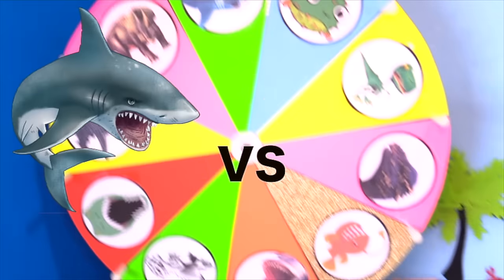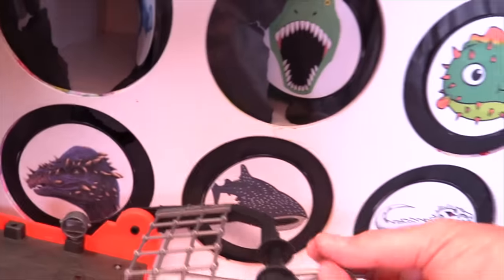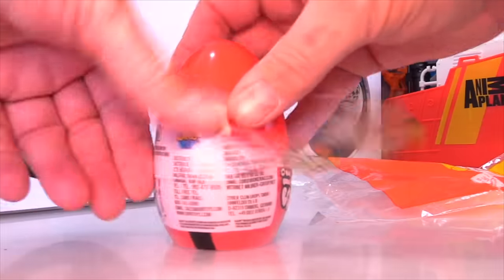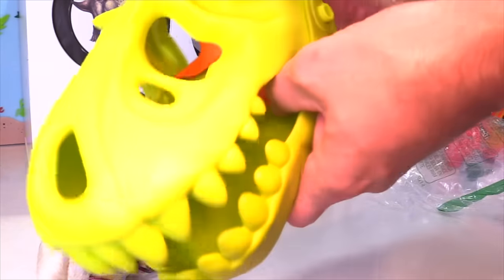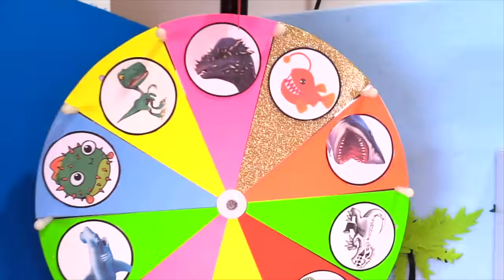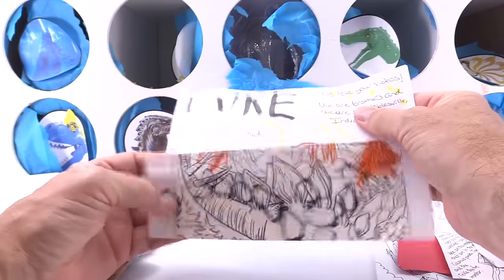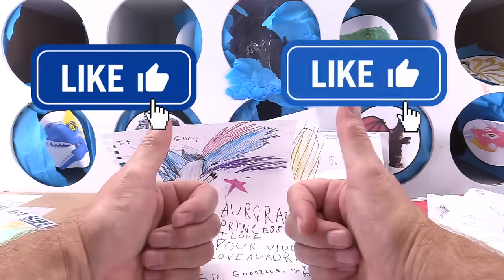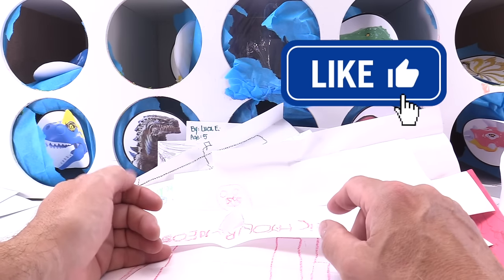🦈 SHARKS VS DINOSAURS 🦖 Spinning Wheel Slime Game w/ Hammerhead, Puffer, T-Rex & More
Who is going to have the slime in this Sharks vs Dinosaurs spinning wheel slime game?  Will it be Great White Shark, Indominus Rex, Velociraptor, Triceratops, Hammerhead Shark, T-Rex, Puffer Fish, Whale Shark, Pachycepolosaurus or the cool Angler Fish?  Play the game and see if you're a winner!!

Video features tons of great dinosaur and shark toys + a really cool Angler Fish Drone.

Includes 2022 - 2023 FAN ART MAIL OPENING
Thanks Pals and don't forget "Don't be a bully because nobody likes a bully".
Mr. Rich